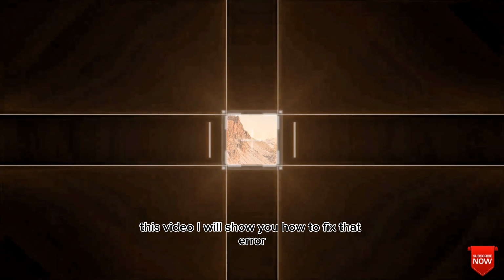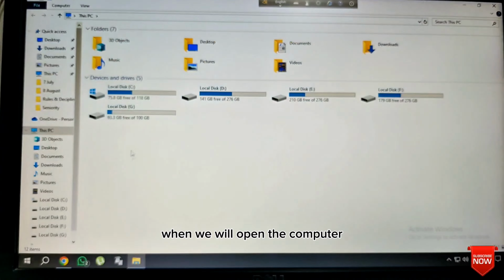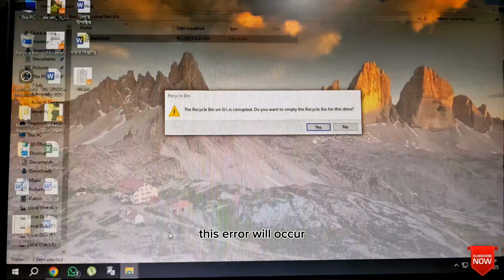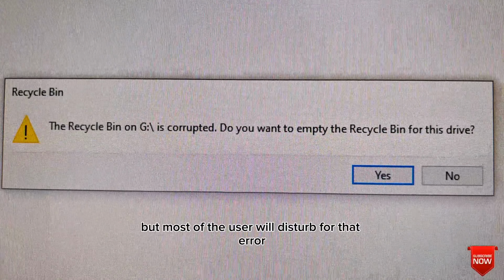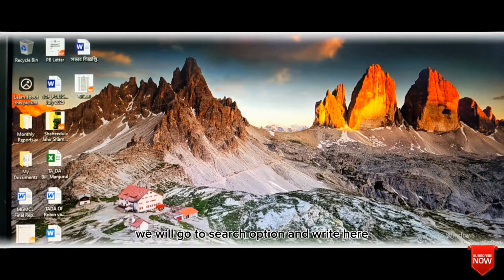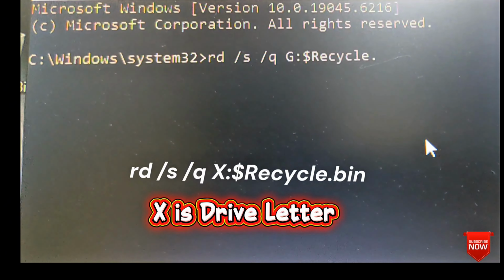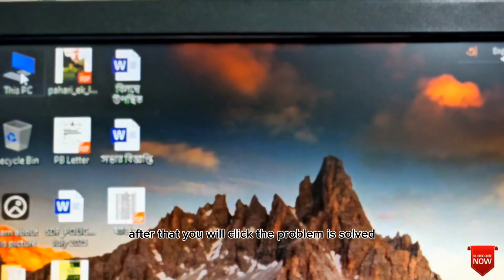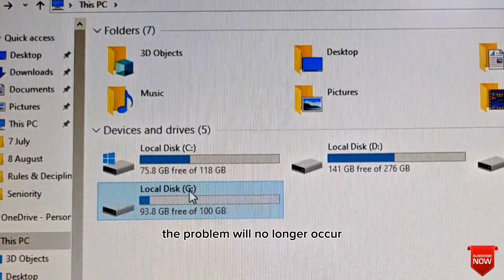Fix The Recycle Bin is corrupted/ Do you want to empty the Recycle Bin for this drive?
I'll show you, How to Fix "The Recycle Bin is corrupted do you want to empty the Recycle Bin for this device. If you have recently faced this problem and failed to solve it, then this video is for you. After watching this video, you'll be able to fix this problem EASILY. If you have benefited from this video🔻

 ***TechPoint 360***